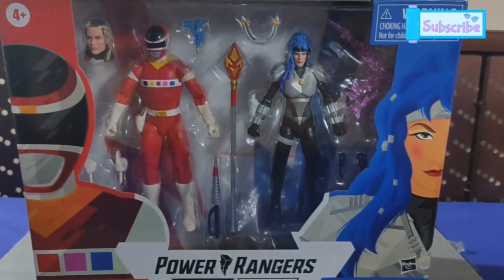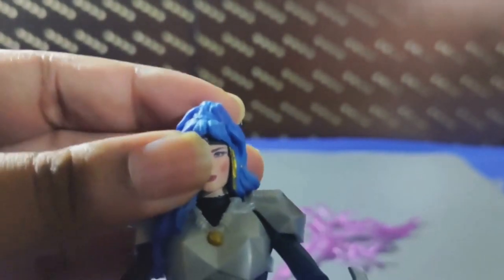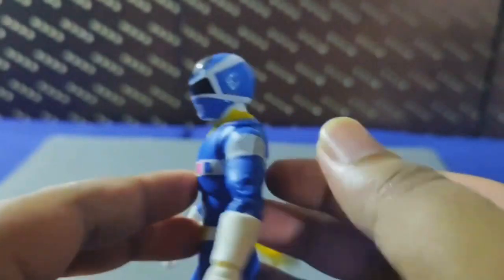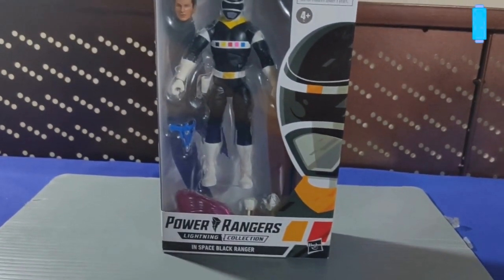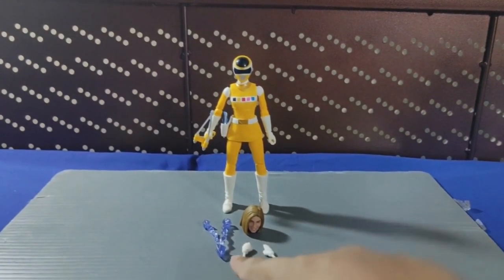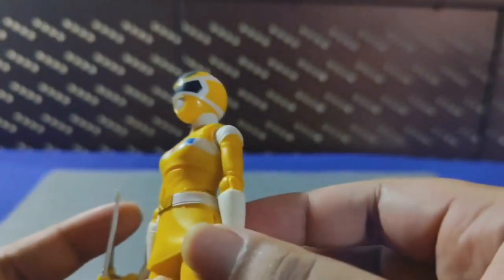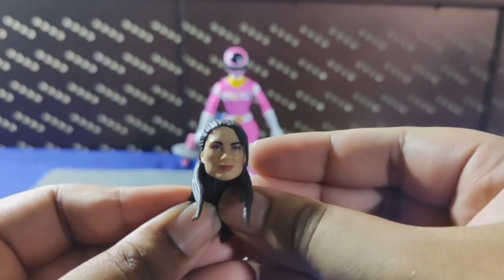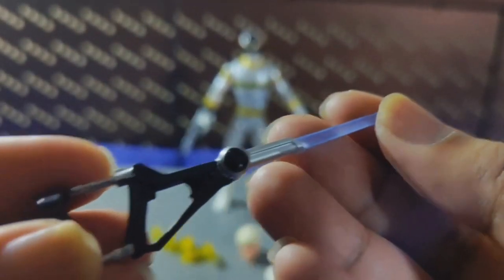Unveiling Power Rangers In Space: Lightning Collection Secrets! ⚡🌌 (Compile)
Dive into the cosmos with our exclusive reveal of the Power Rangers In Space Lightning Collection! Discover the hidden details, special features, and unique designs of these fan-favorite figures. Perfect for Power Rangers enthusiasts and collectors, this video takes you behind the scenes to showcase the secrets of this exciting collection. Don’t miss out on this detailed unboxing and review that brings the thrill of space adventures to your collection!